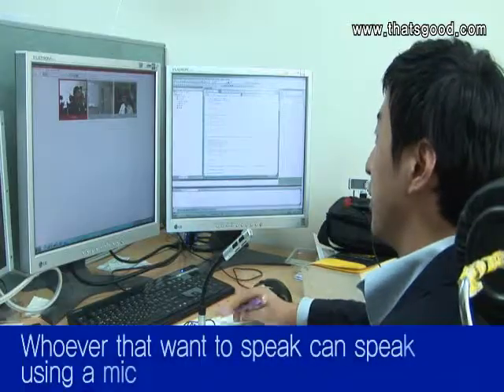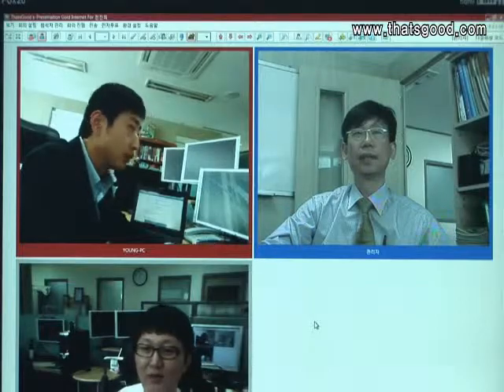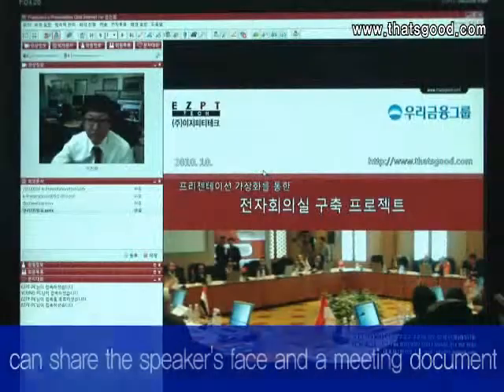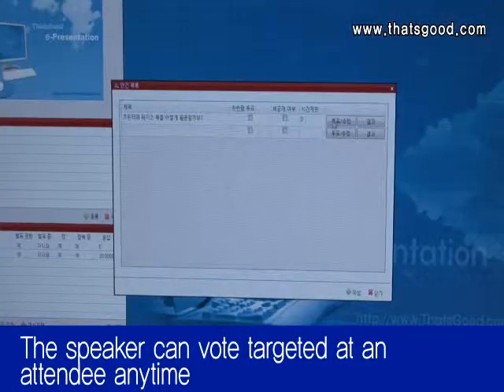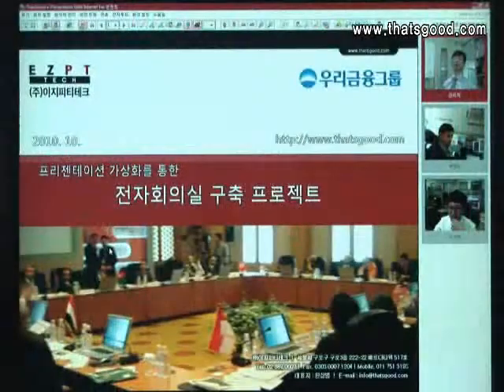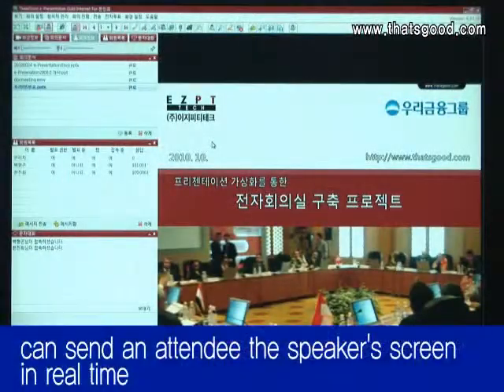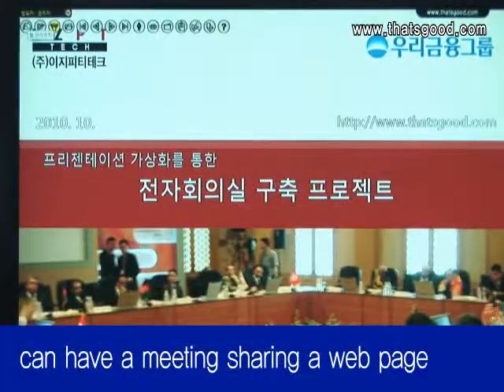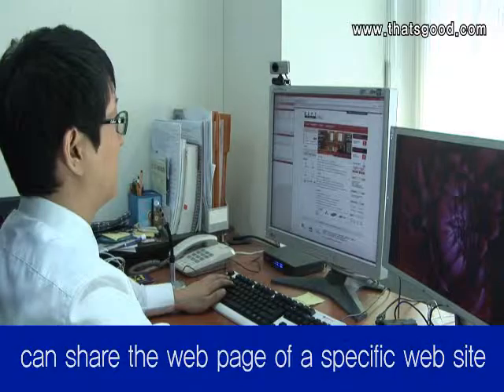TG VideoConference for Remote Video Meeting System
It is a video conference system using internet which allows up to 36 participants from different locations have conference at once or in groups and panel conferences with file share. It is a electronic conference system for groups of people with PC or laptops within the same location whose main purpose is to share files and data. It allows participants to view the shared files at the same time and have paperless conference with using pressure-detect pen marking or text memo functions. Also, security mode conference, multi-lingual conference, sharing presentation screen, real time screen, email submission of marking files of each participant are another function of the system.